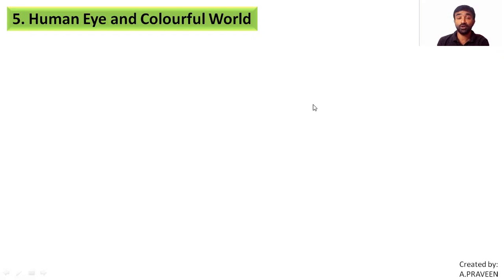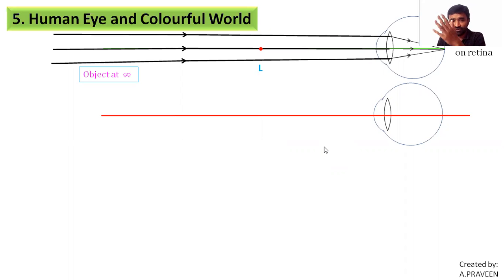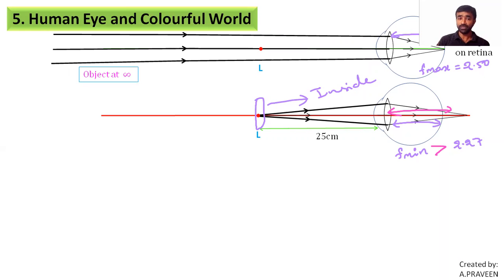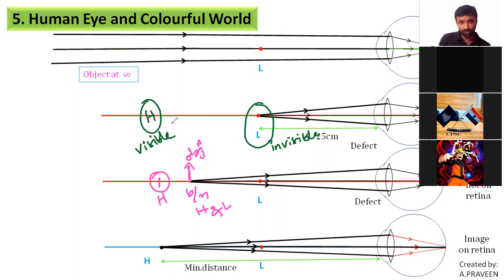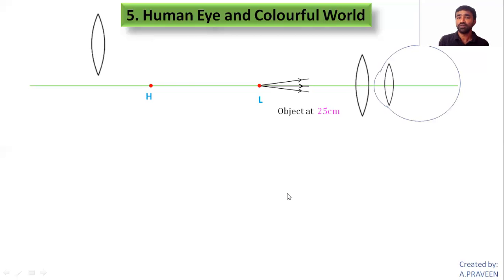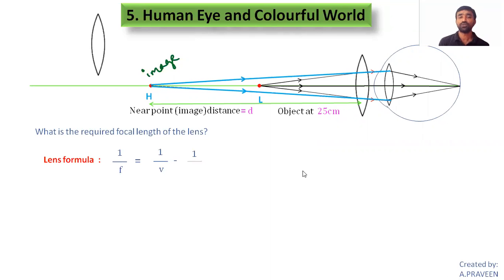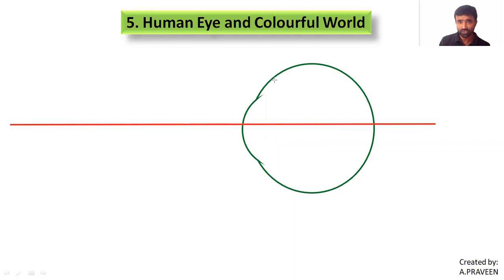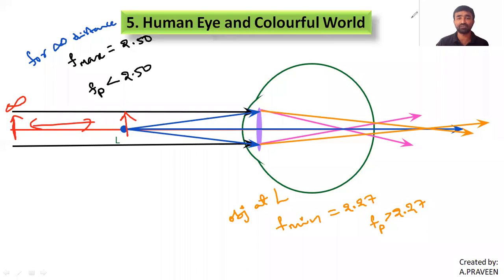Human Eye and Colourful world class 5